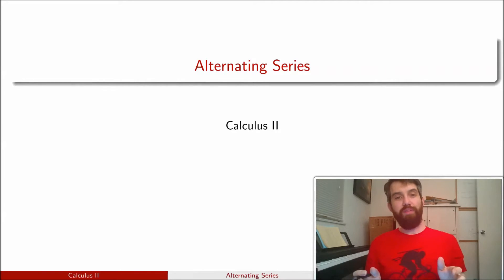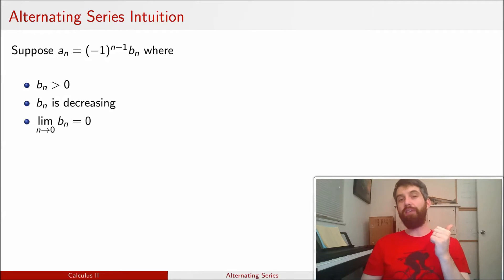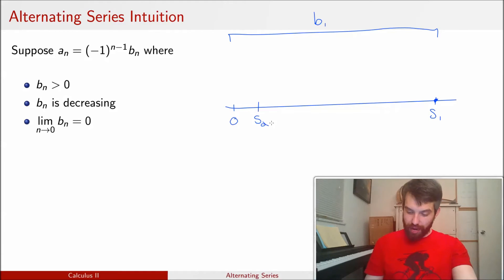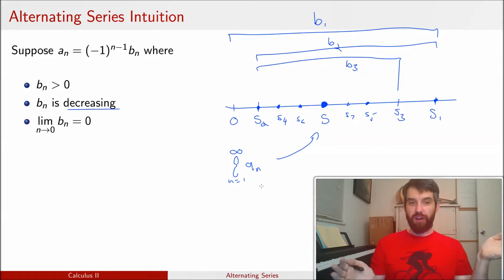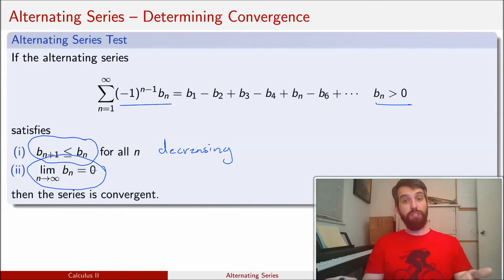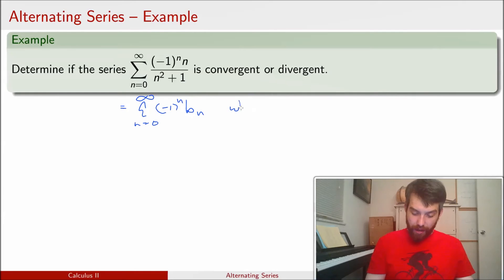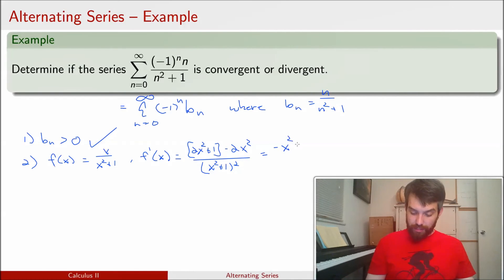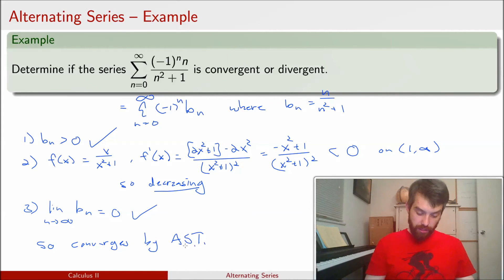Alternating Series | Definition and Convergence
Learning Objectives:
1) Define an Alternating Series
2) State the conditions for an Alternating Series to be convergent
3) Understand the intuition behind the Alternating Series Test
4) Apply the Alternating Series Test to specific examples, verifying all assumptions